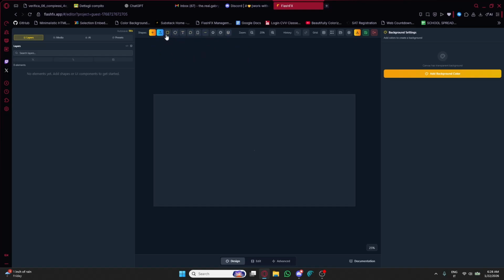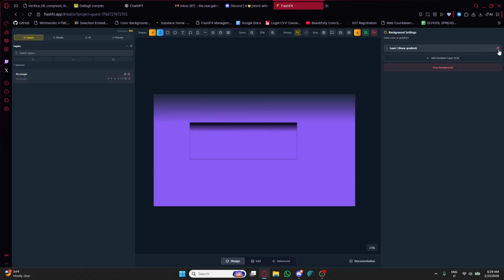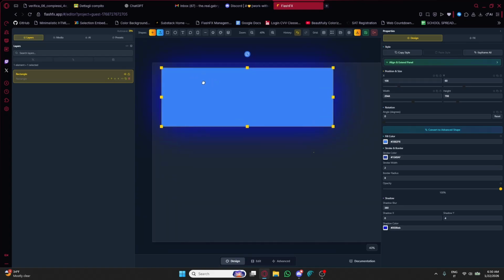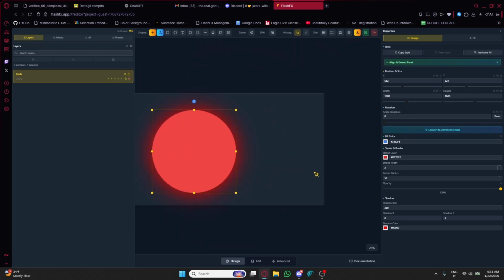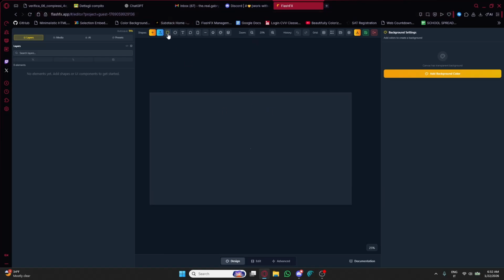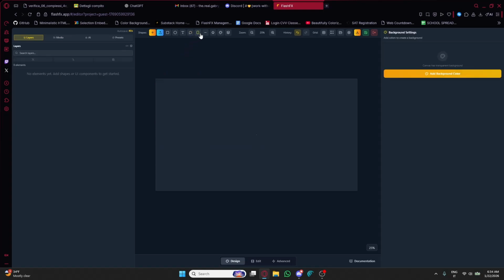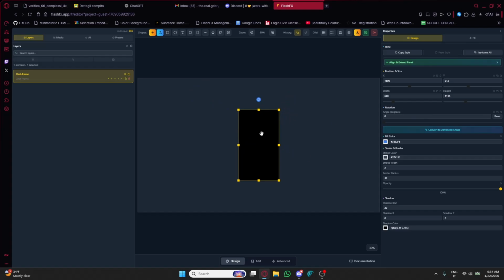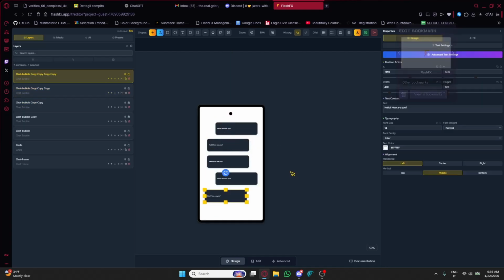How to create shapes in FlashFX full tutorial || FlashFX beginner tutorial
Building on our prior FlashFX background guides, this video focuses on designing compelling animations. We explore how to use the toolbar as your main workspace, demonstrating basic tools like the rectangle and its various settings for creative design visualization. Learn to create dynamic shapes and enhance your motion graphics projects with ease.